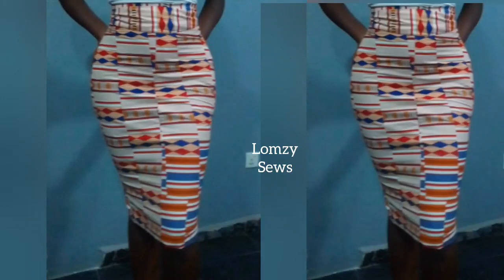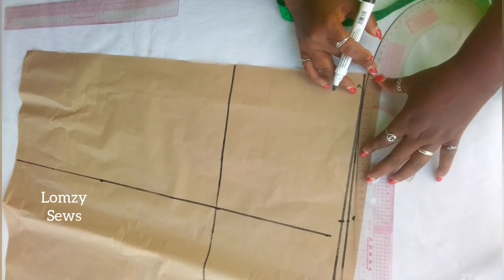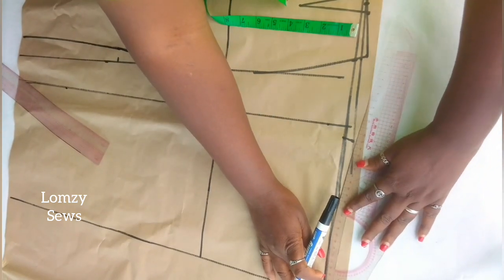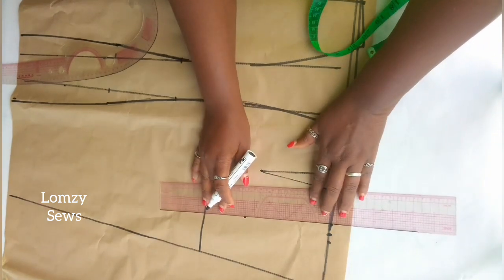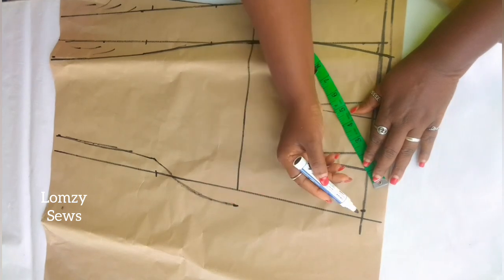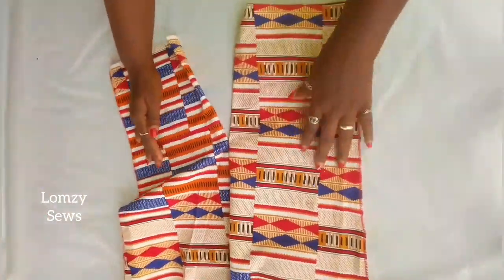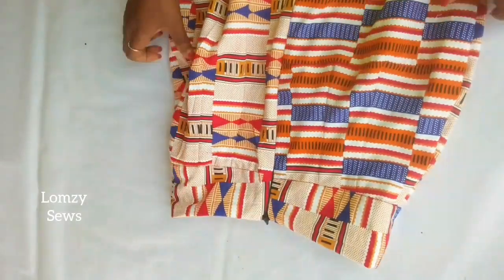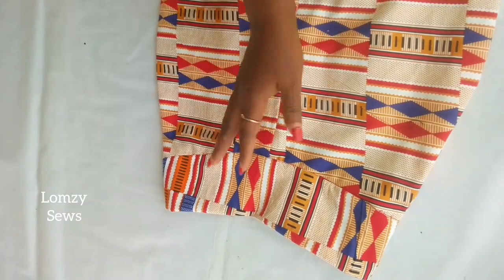How To Cut And Sew High Waist Pencil skirt With Butt Allocation And High Waistband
How To Cut And Sew A pencil skirt With Butt Allocation And High Waistband | Beginner Friendly